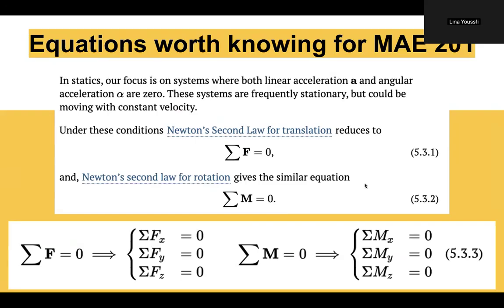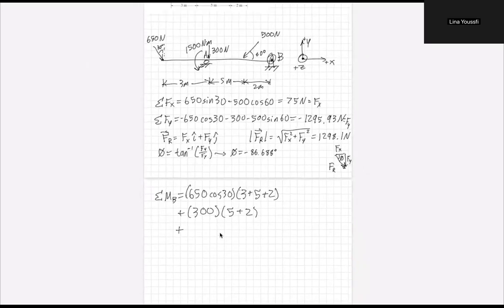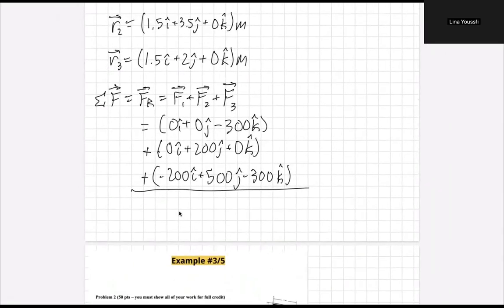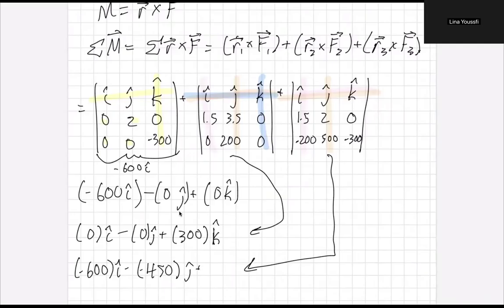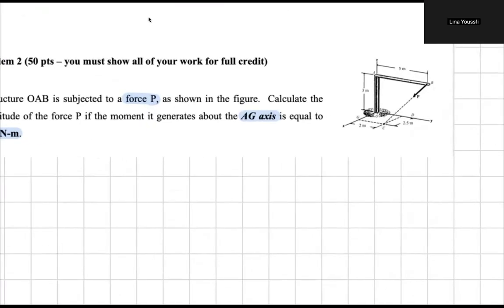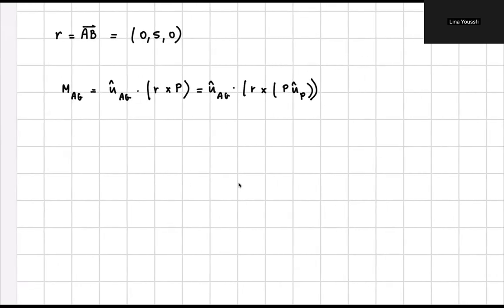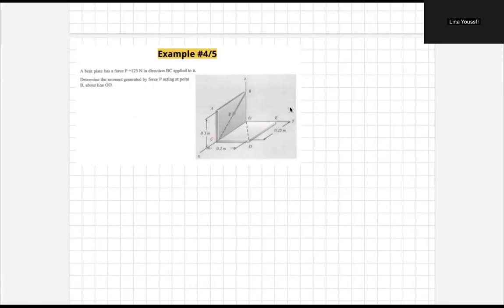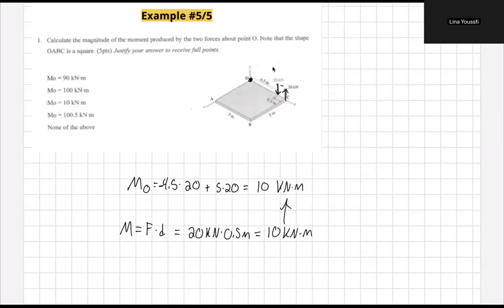Exam 1 Review - MAE 201 - Spring 2026